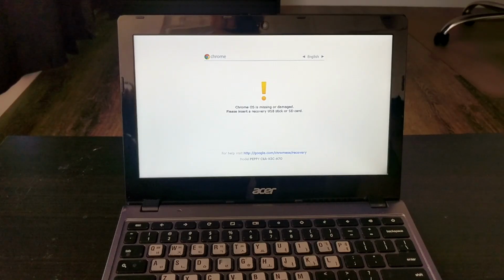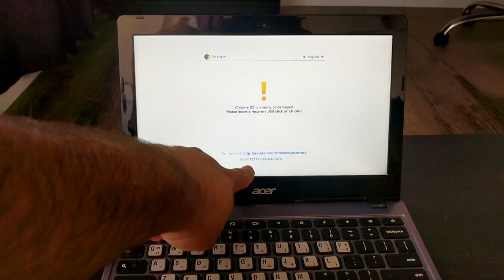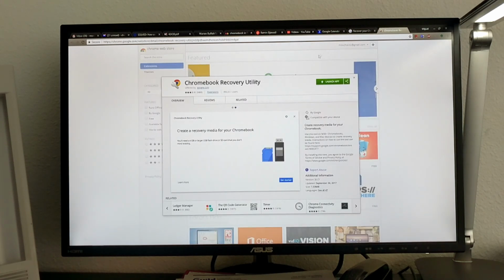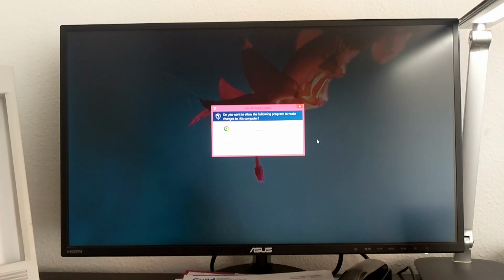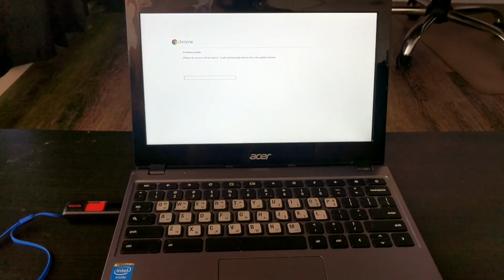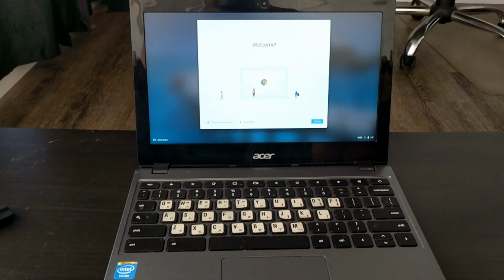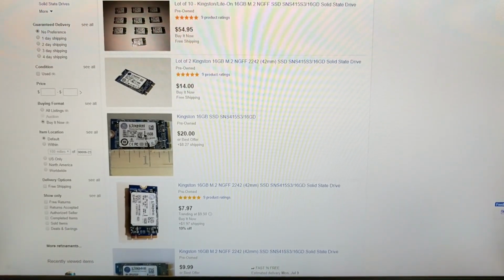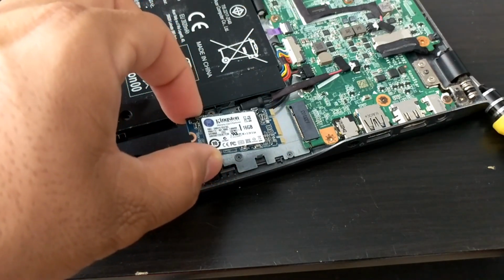How to Fix Missing Chrome OS on Your Chromebook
In this video I show you how to reinstall the Chrome OS using a Acer C720 that has the "Chrome OS is missing/damaged" message on it. This is a relatively easy fix as long as you have another computer in your possession. The type of SSD in the Acer Chromebook C720 is M.2  The model number for the C720 to enter in the Recovery Utility is: sns415s3

If you wan to use your USB drive on a Windows computer again you need to remove the chrome recovery software from the USB drive. Here are the instructions for erasing the Chrome Recovery software from your USB drive

The following is a list of Chromebooks that have a replaceable SSD:
Acer C720
     Replacement procedure in this video
Toshiba Chromebook 2 2015
     Have not found a video for it.

For those of you that are Chromebook users, I have a blog with basic tips and information on using Chromebooks. Take a look here if interested.

PRODUCT LINKS:
Here is a replacement SSD for Acer C720 on Amazon
If you want to upgrade your SSD to 128GB, here is one